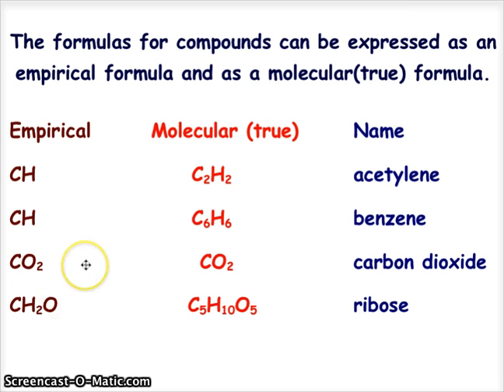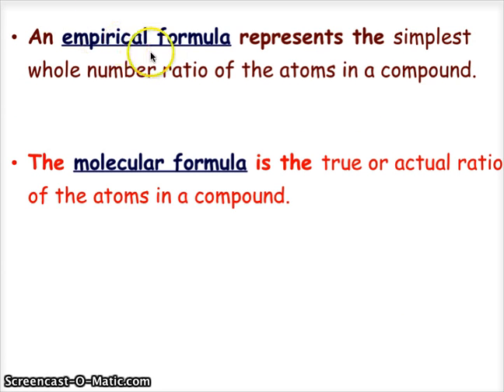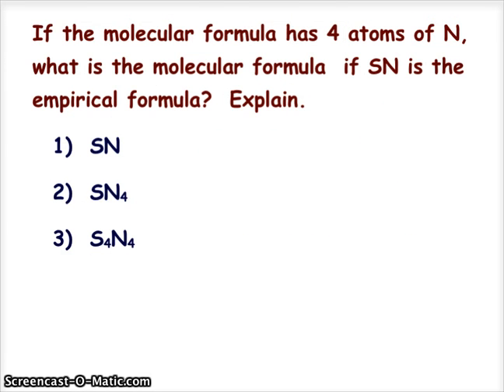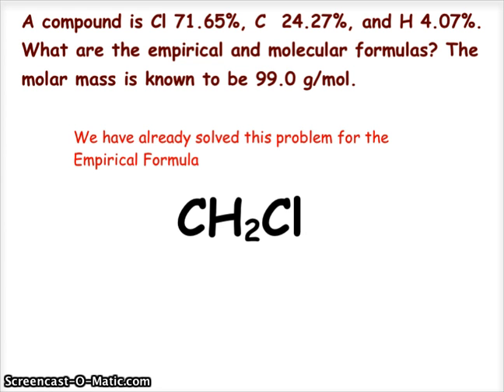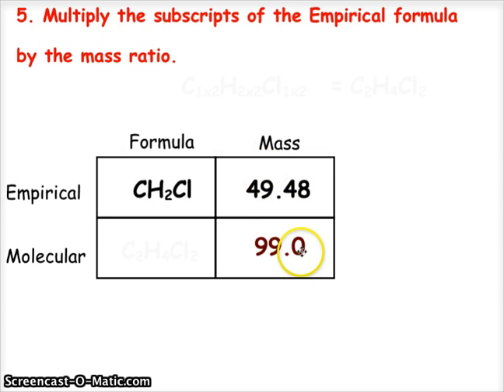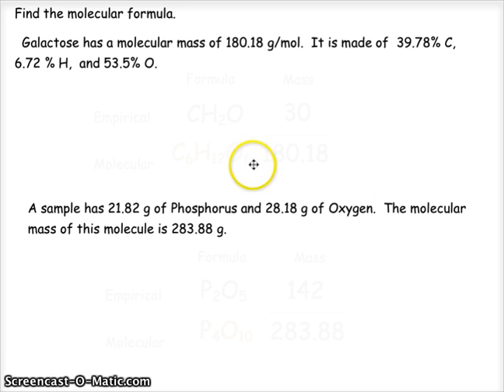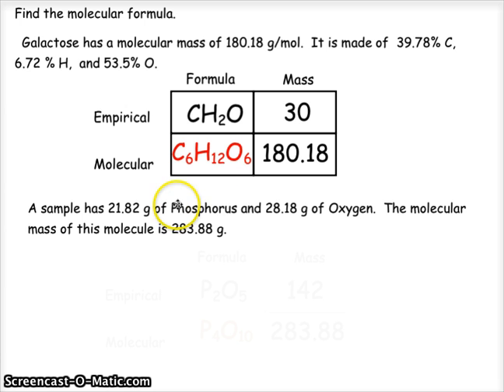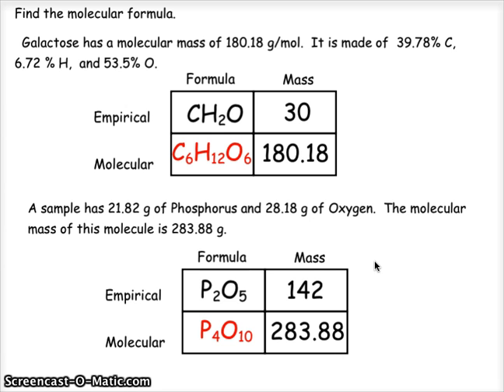CH 10 CHEMISTRY MOLECULAR FORMULAS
DETERMINING MOLECULAR FORMULAS FROM EMPIRICAL FORMULAS.